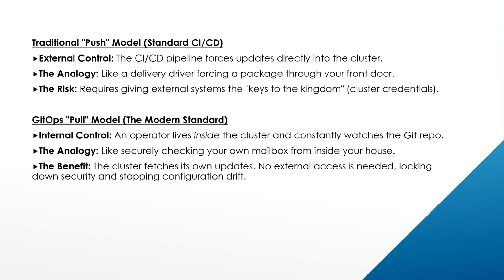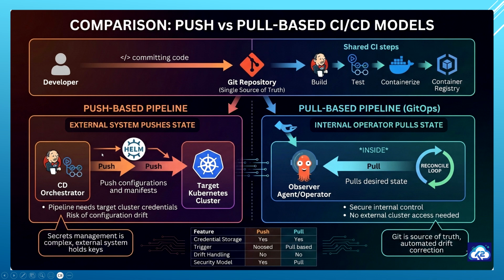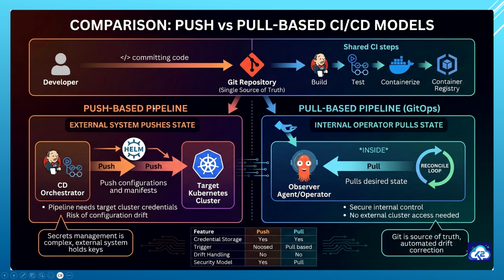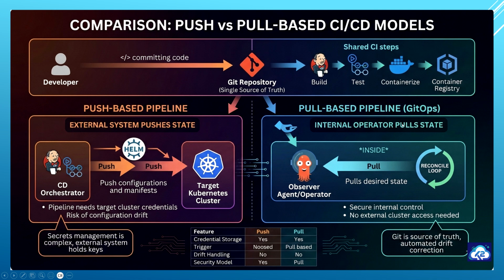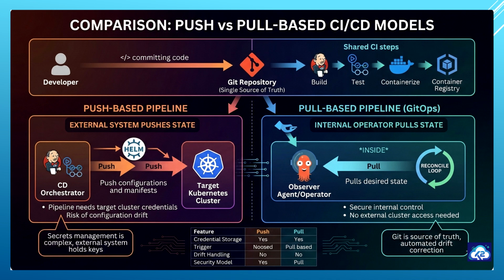Push vs Pull in CI/CD – Why GitOps is Taking Over?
Curious about Push vs Pull in CI/CD and why GitOps is taking over modern deployments? In this video, I break down the key differences between push-based and pull-based deployment models in a simple, beginner-friendly way. You’ll learn how traditional CI/CD pipelines push changes directly to Kubernetes, while GitOps uses a pull model where the cluster securely fetches updates from Git—making deployments more reliable and secure. I’ll also walk through real examples using tools like Jenkins and Argo CD, and explain why more teams are shifting to GitOps today. If you’re working with CI/CD or Kubernetes, this is a must-watch to understand the future of deployment. 🚀